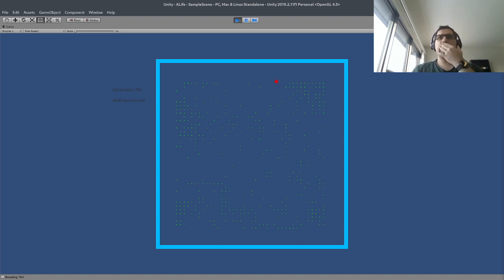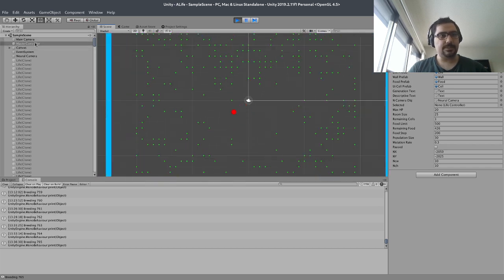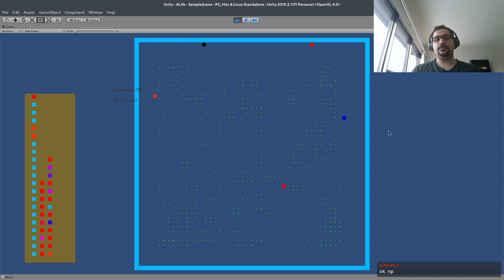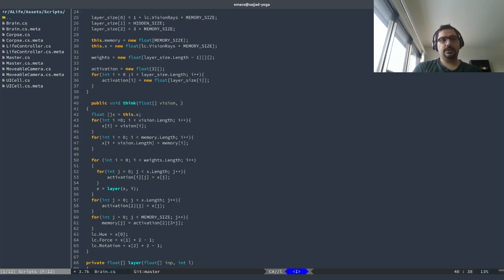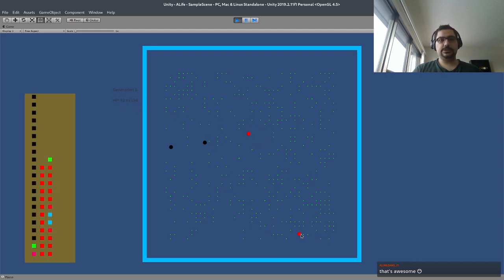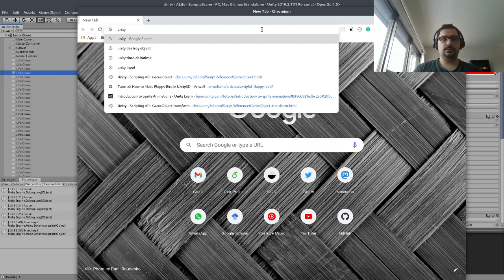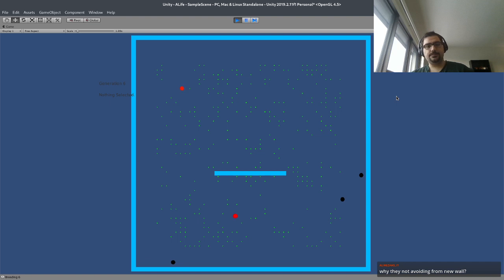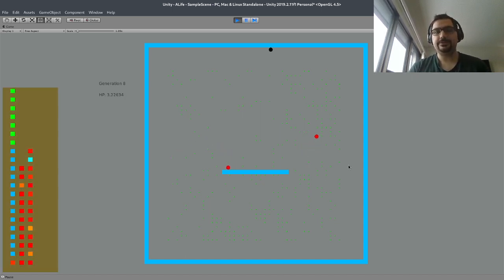ALIFE: Neural Network + Natural Selection